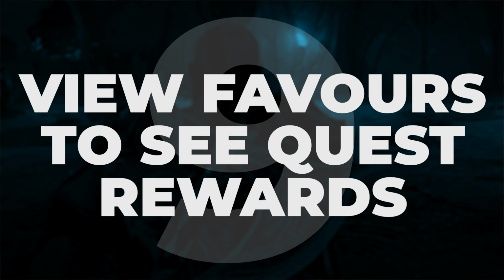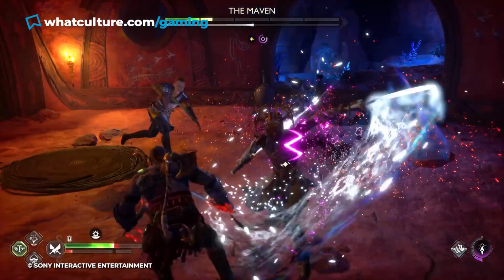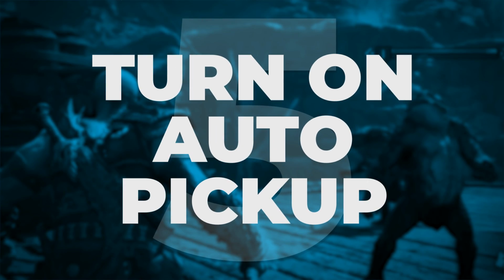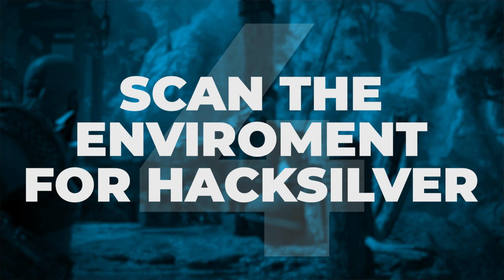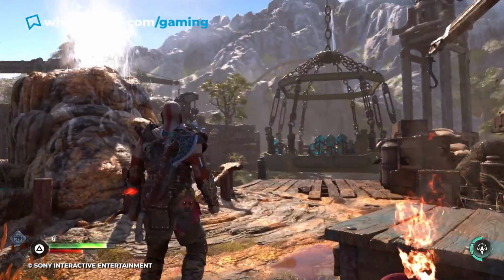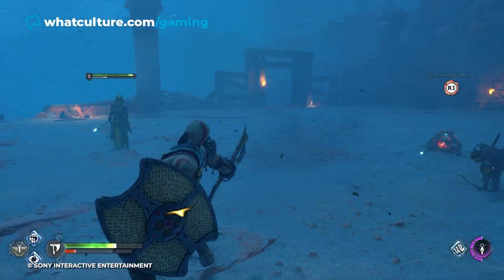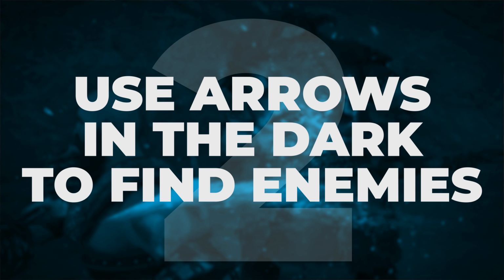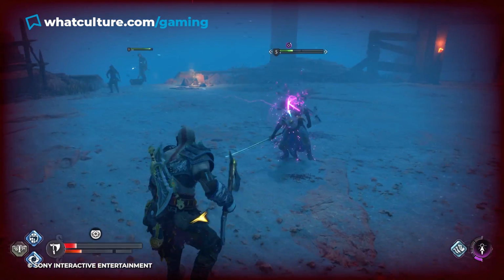God Of War Ragnarok: 10 Tips & Tricks The Game Doesn't Tell You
"Auto-pickup" is a GODSEND.